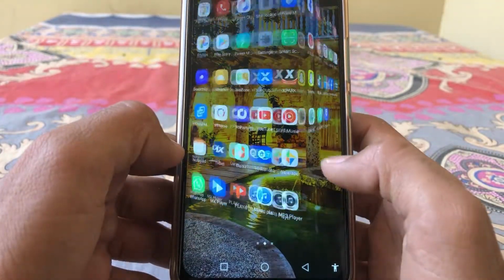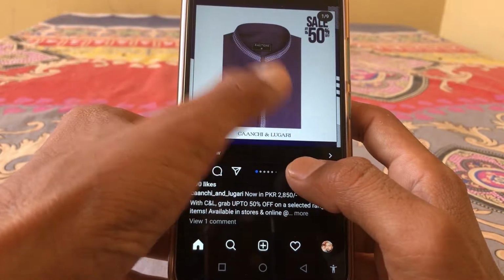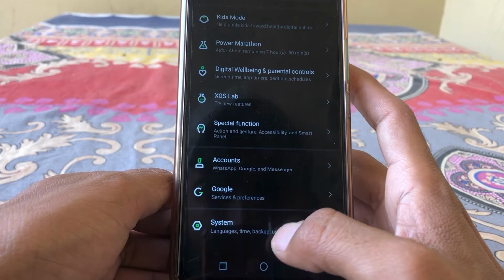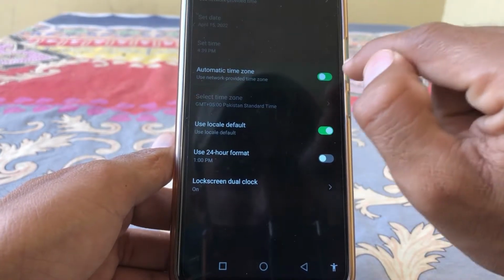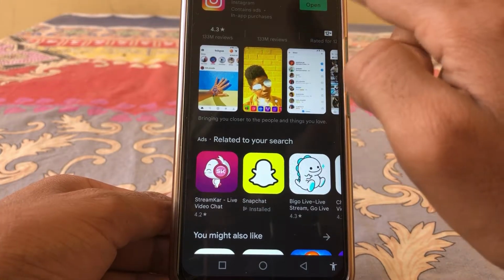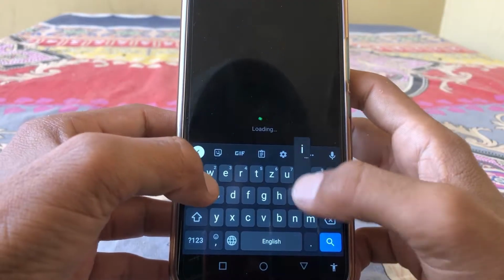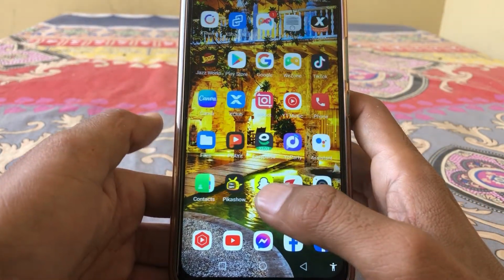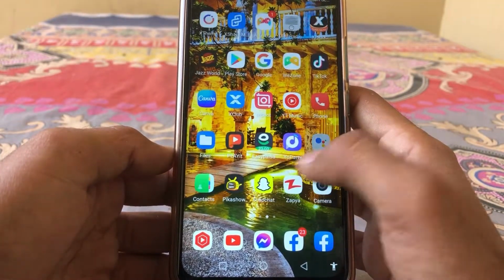How to Fix Instagram Couldn't Refresh Feed Android | Could Not Refresh Feed Instagram Problem 2022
Hi Everyone Well Come to My Channel. In this video I gonna Show you " How to Fix Instagram Couldn't Refresh Feed Android | Could Not Refresh Feed Instagram Problem 2022 " on Your iPhone and Android Phone .